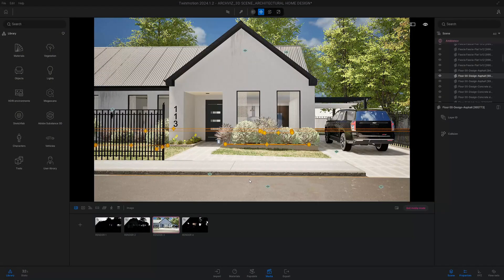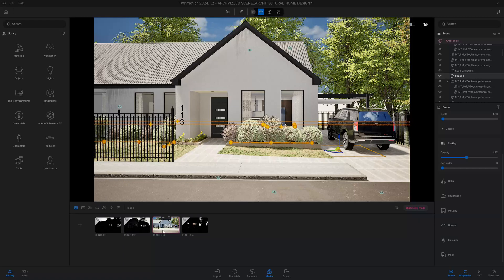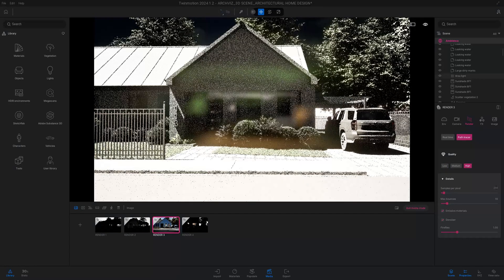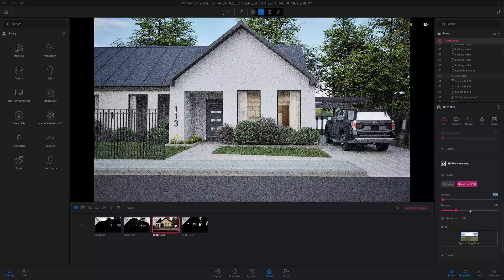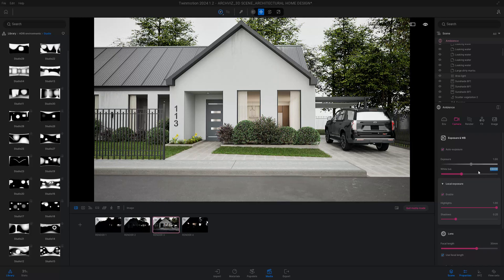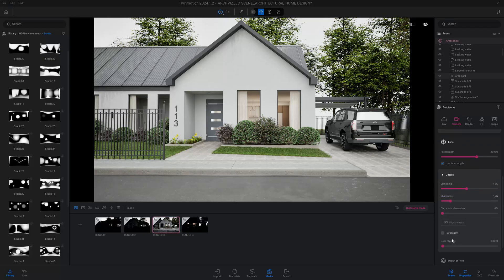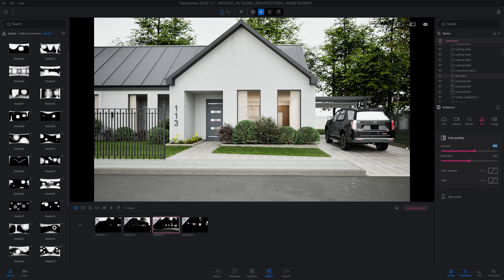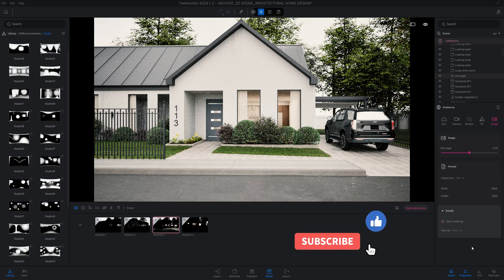Master The Exterior Rendering Workflow In Twinmotion 2024.1.2 With This Step-by-step Tutorial!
In this video you will learn:
How to use twinmotion 2024.1.2 step-by-step for your exterior renderings and use path tracer settings in twinmotion 2024.1.2 By the end of this video, you will be able to render using twinmotion latest tools and features and create captivating visuals for your Arch Viz projects in twinmotion.

Look out for more updates for more videos on real-time rendering, and Arch Viz.